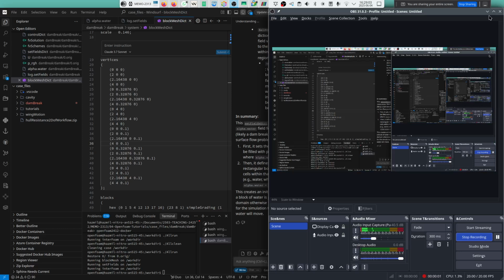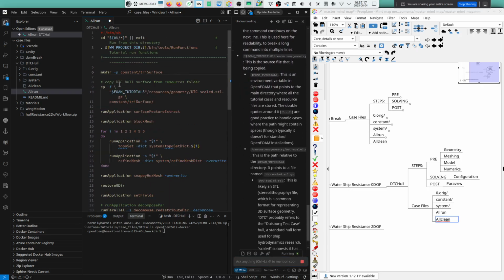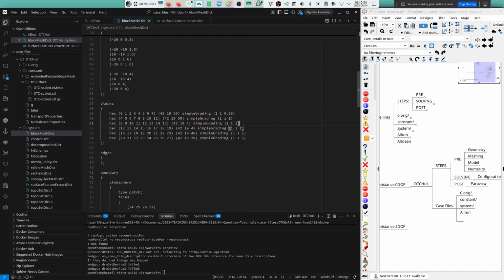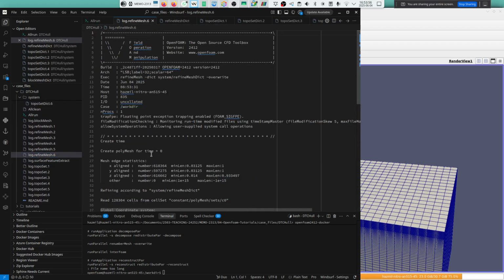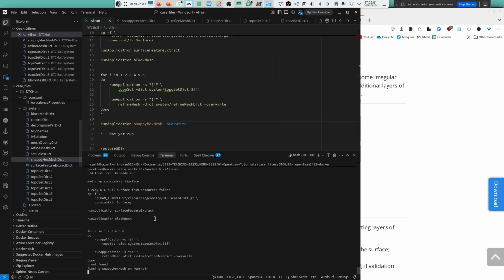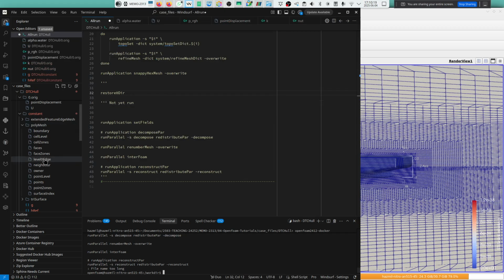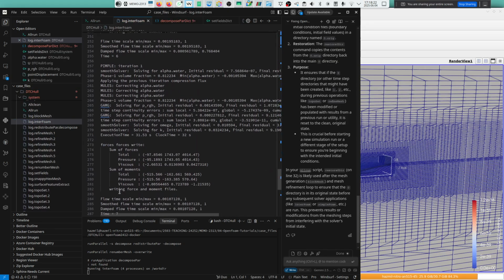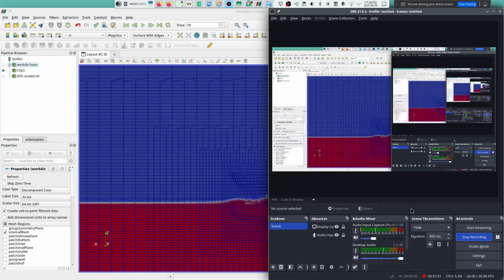MEMO 2313 Tutorial Calm Water Resistance 0dof 2025 06 04 16 29 02